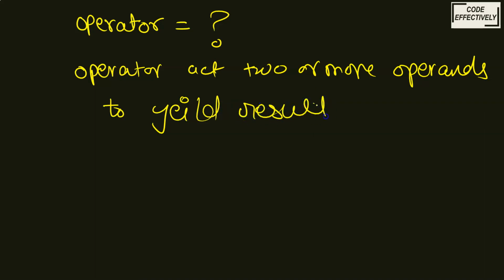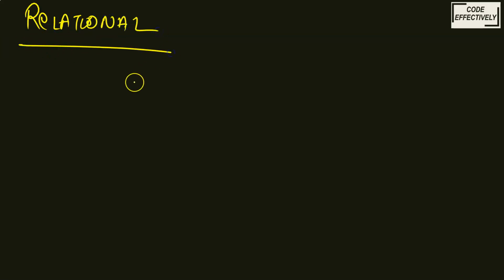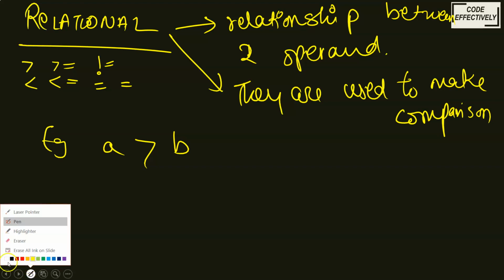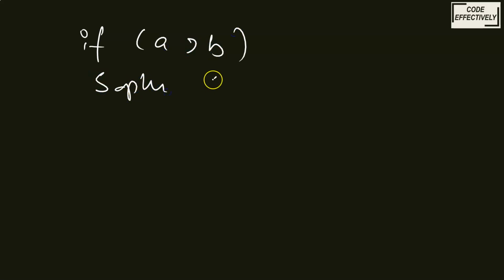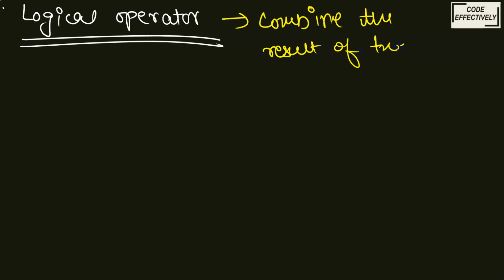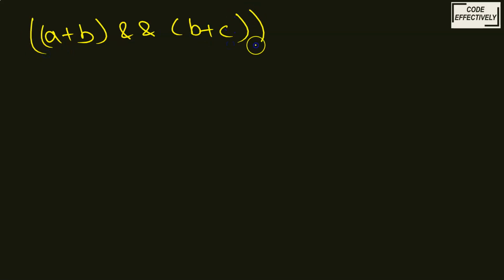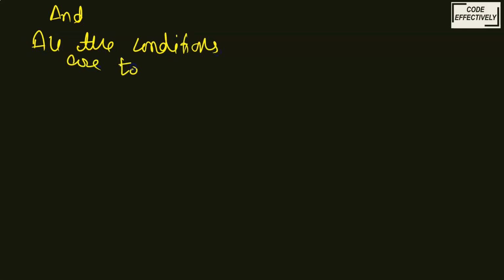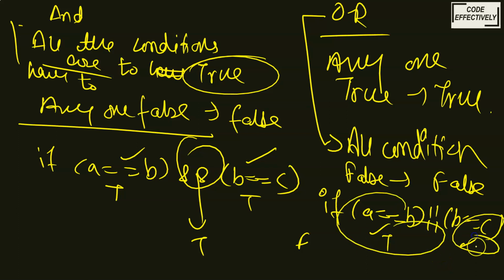Relational & Logical Operators in Java | ISC & ICSE 9th-12th | Programming Theory | Core Java